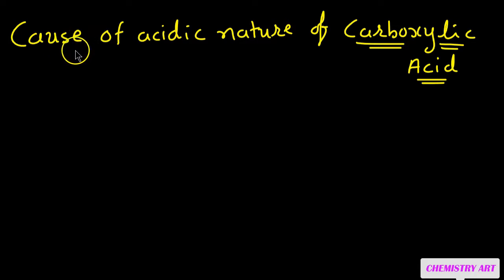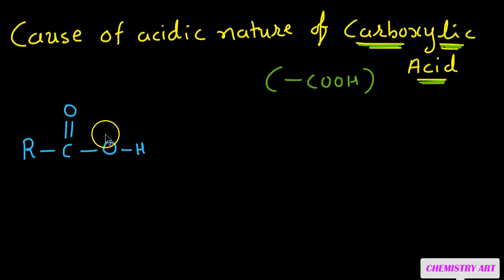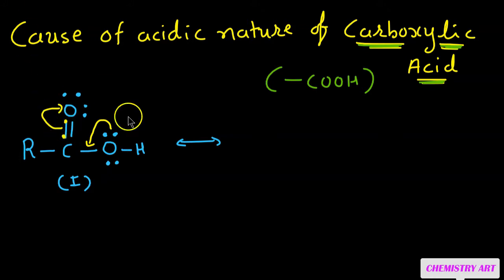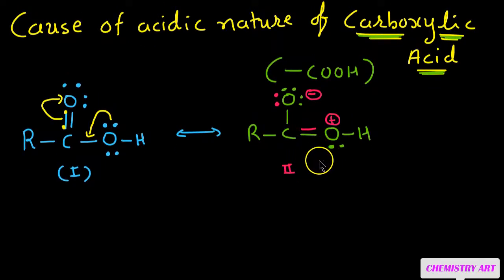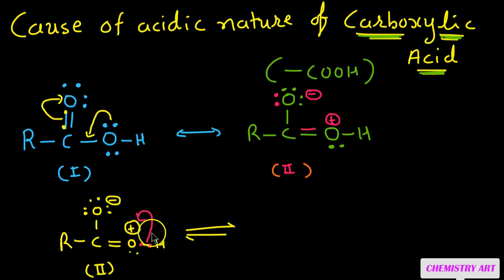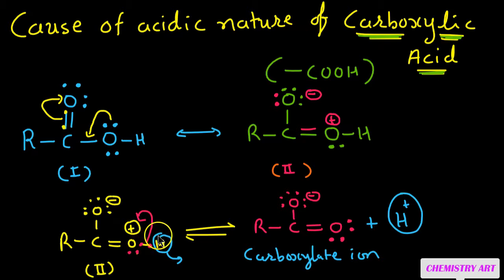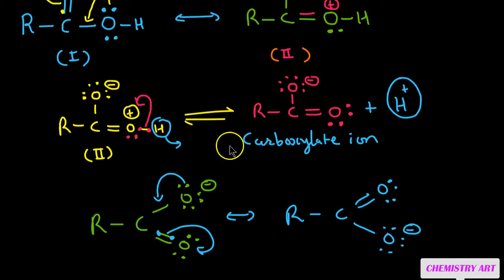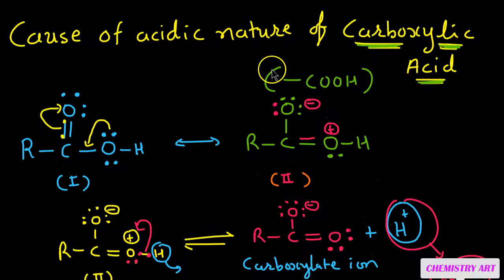ACIDIC NATURE OF CARBOXYLIC ACID ( How carboxylic acid releases hydrogen ion and carboxylate ions? )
resonating structure of carboxylate ion
why carboxylic acid acting as acid?
How carboxylic acid released Hydrogen ion and being acid?
Organic chemistry
CARBOXYLIC ACID